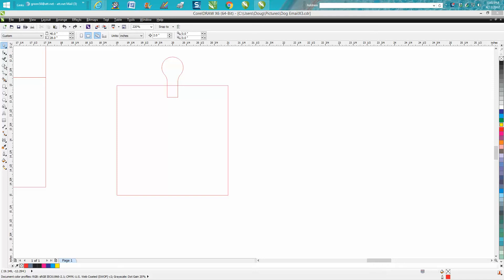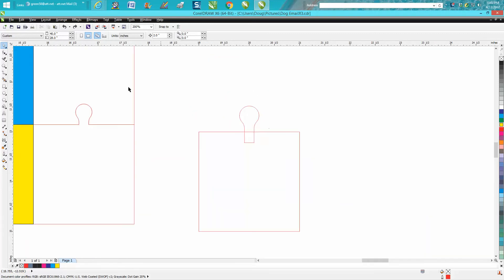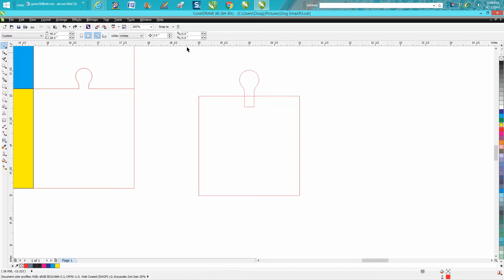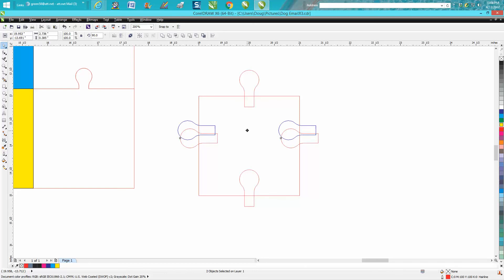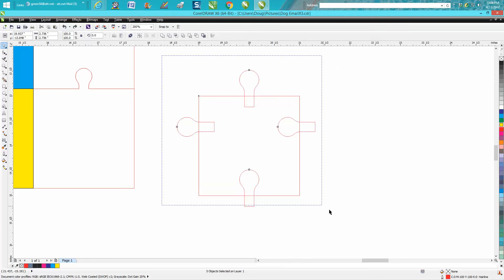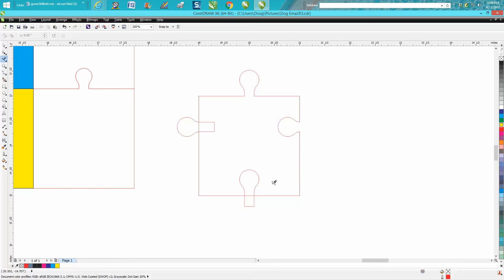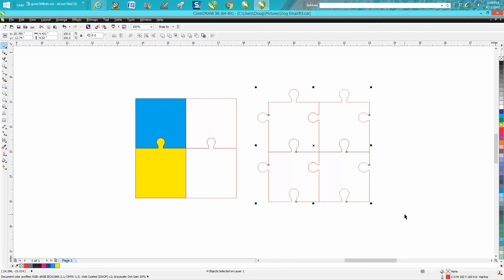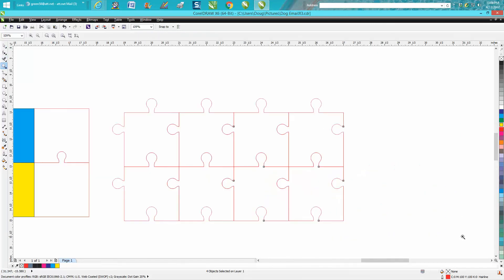Corel Draw Tips & Tricks Make a puzzle parts PART 2